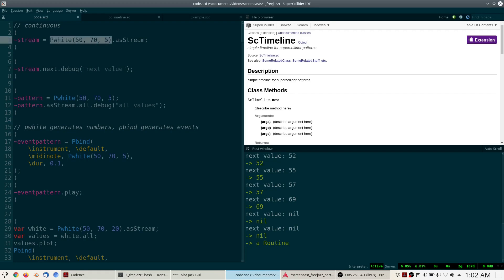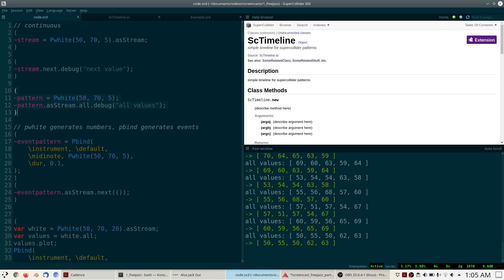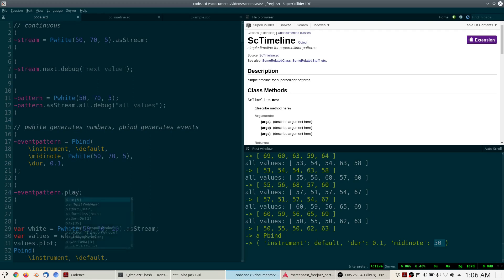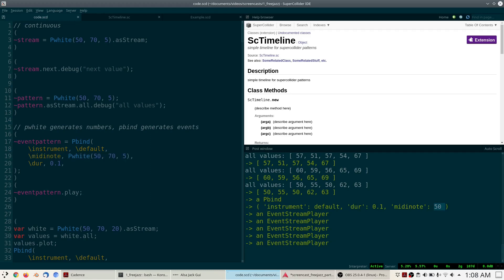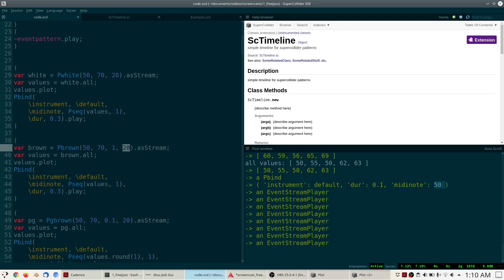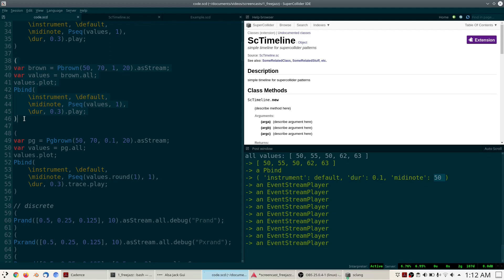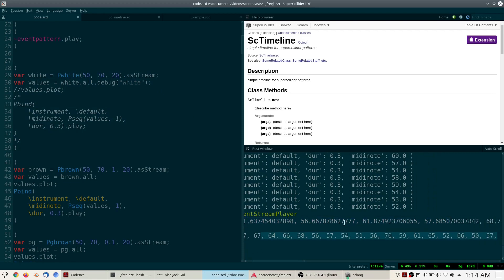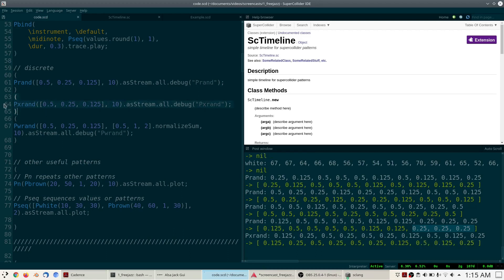Project Free Jazz part 2: 20 shades of random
Series of four tutorials about generating algorithmic music with supercollider patterns and an external midi synth. In this episode we explore some random number generators.